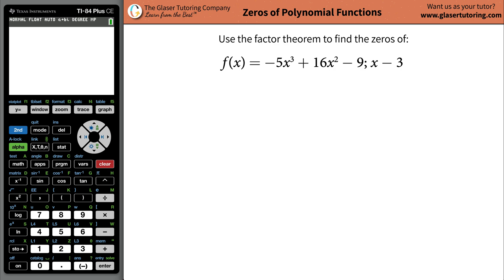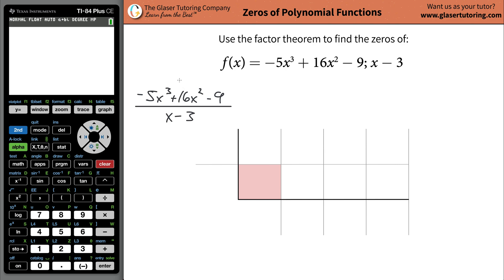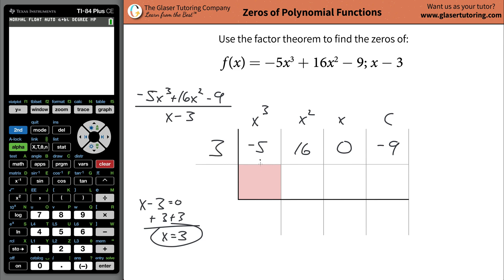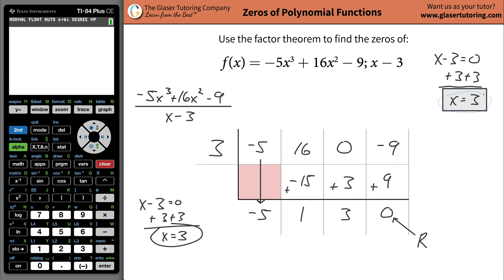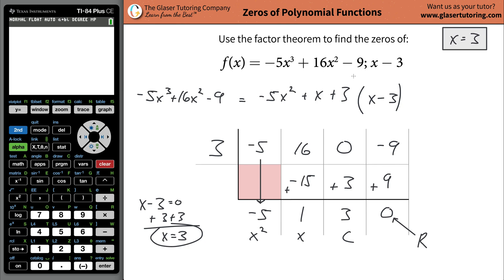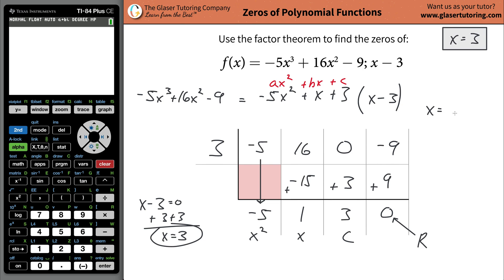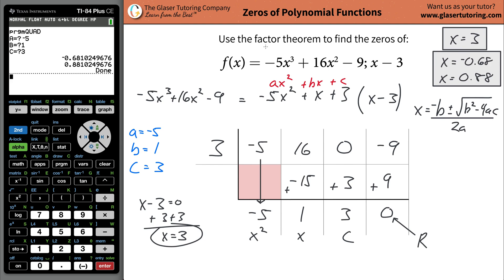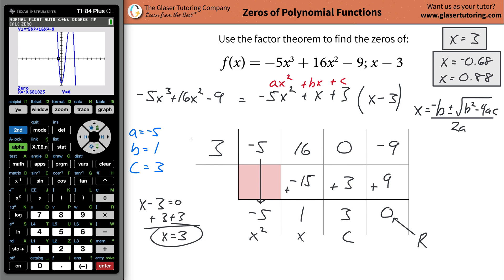How to find all real zeros of f(x) = −5x^3 + 16x^2 − 9 and x - 3 using the Factor Theorem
For the following exercises, use the Factor Theorem to find all real zeros for the given polynomial function and one factor.
f(x) = −5x^3 + 16x^2 − 9; x − 3